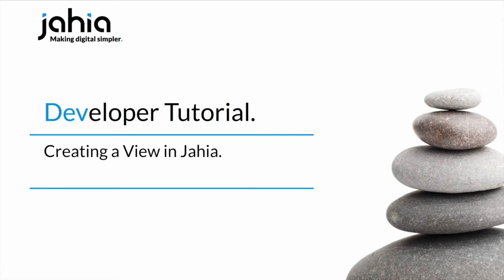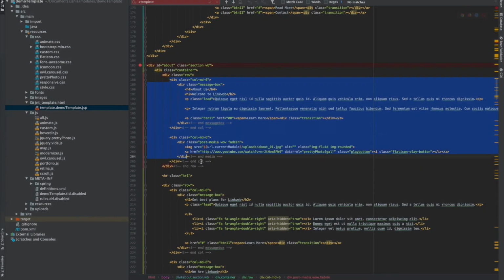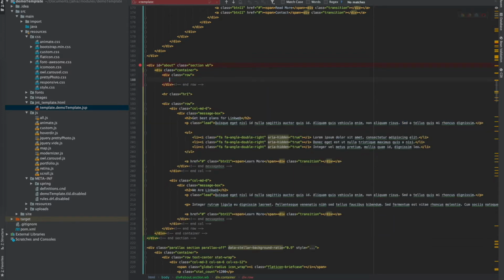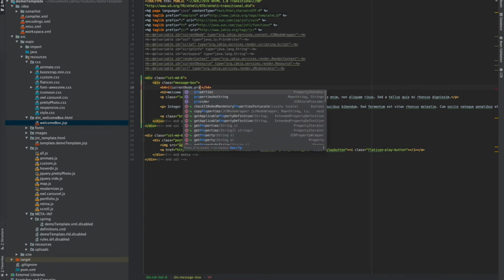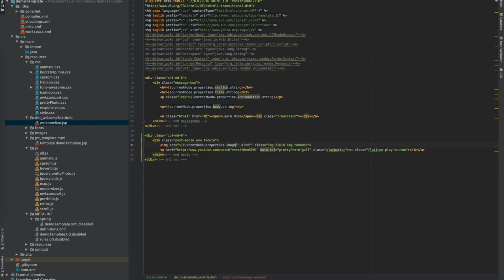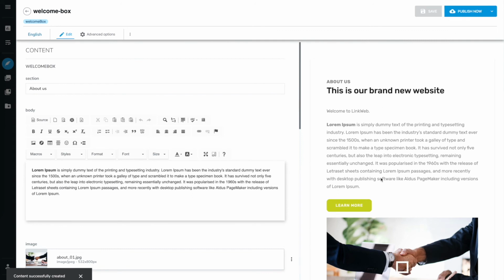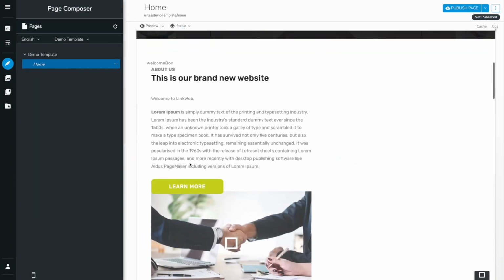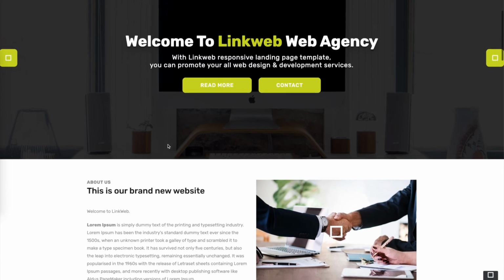Developer Tutorial | Create a View for an Existing HTML Template in Jahia (3 of 3)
to learn more about development on the Jahia platform.

This is the final part of our tutorial revolving recreating existing HTML templates in Jahia. In this part we cover how to create a visual rendering for the content type we created in the previous tutorial; at Jahia, we call this a View.

Transcript:

"Hi there & welcome to this Jahia developer tutorial. In this tutorial we’re going to be creating what’s referred to in Jahia as a view - that is, a visual rendering of a given piece of content - let’s get started.

In a previous tutorial we defined a content type on an HTML template. We’re now creating a view so that we can display that content in our own user-defined way within that template.

 we’re back in our template and we’re going to replace the static content with a tag named content area.

This is an area on the site where a content author is free to do as they wish, contributing dynamic content.

We’re removing the static elements and adding free areas for dynamically generated content.

We are however going to restrict what can be contributed here to the content type we created in the previous tutorial.

This is a matter of design, we can leave the content authors very free or impose some restrictions based on what we want to achieve.

We’re creating a view which lives under a specific path, which is the prefix underscore the name of the content type slash html, to say that we are going to write an HTML rendition of the given content type. It could be anything though - XML, JSON, you name it - whatever the desired rendered output.

We’re going to copy & paste the prefix of another JSP file - they’re all the same so it doesn’t matter which one we copy from.

We’re also going to copy & paste the static code we removed from the main file into the view.

Everything here is still very static; we’re going to make it dynamic by extracting content that’s been authored by a content author.

We use the variable “common node” & the property names that  we defined in our definitions.cnd file from the previous tutorial - we have a section, title, introduction & body.

We want an image not a string, so we’re going to extract the URL of the image file we want to utilize for the view - the syntax for this is .node.url - an image is a content node and we’re extracting it’s url directly.

 Going back to the CMS, we’re going to contribute our content - we have a free area with a form with all the properties we’ve described.

Using the content author experience, we’re going to fill them in.

When we save we see an html rendering of what the content is going to look like.

We select an image and fill all the properties.

We’re happy - it looks good. We’re going to return to the page composer and preview it.

Again, looking good - and just like that, we have dynamically generated content from a content author within my CMS.

This concludes our tutorial series. Hopefully you’ve seen that by using Jahia, it’s incredibly easy to both create & reuse HTML templates as well as embed them with dynamically generated content.